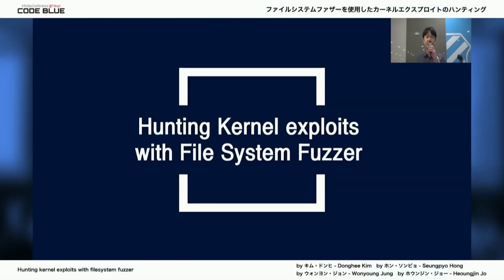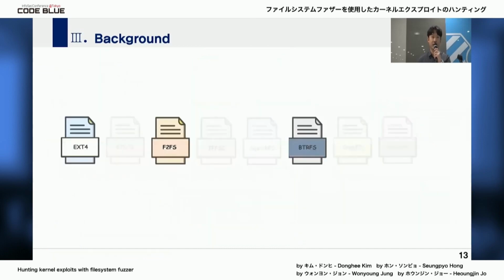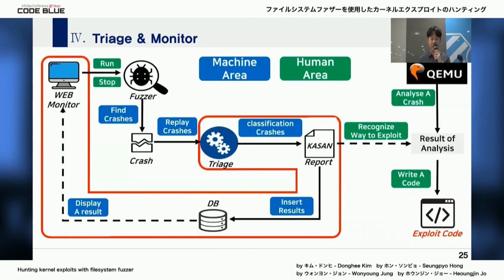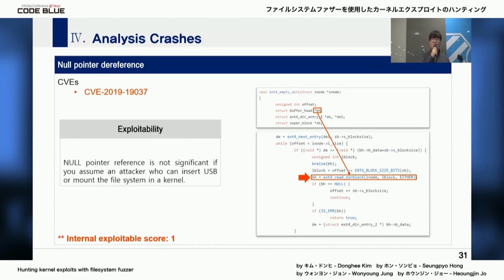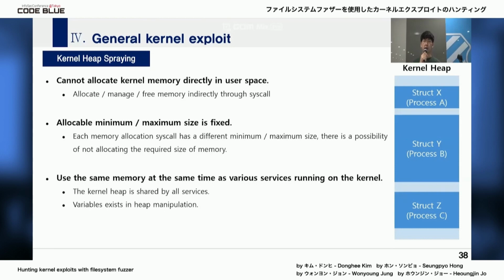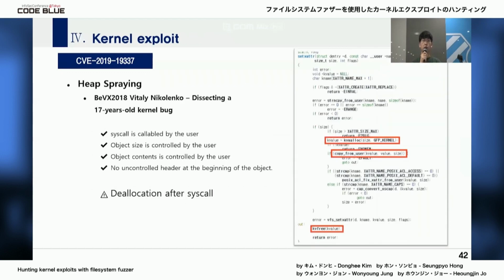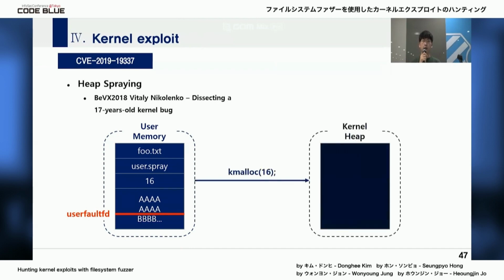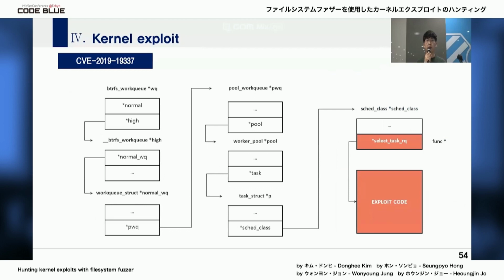［CB20］Hunting kernel exploits with filesystem fuzzer